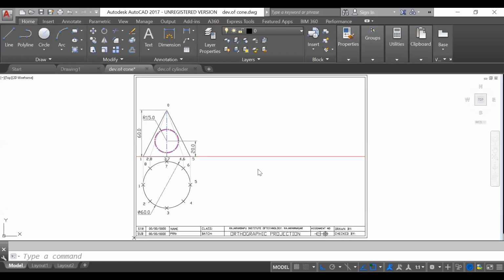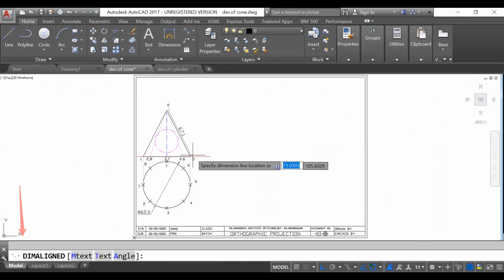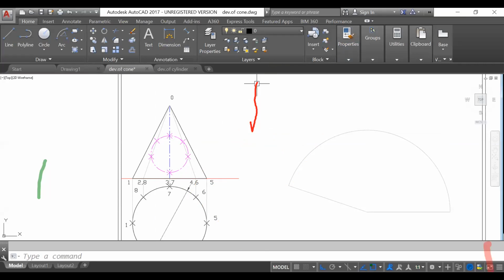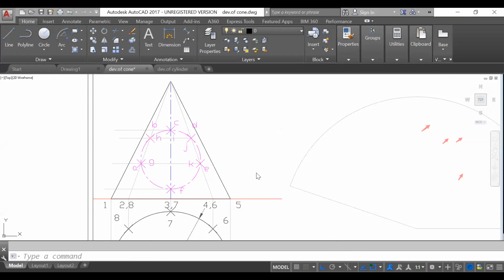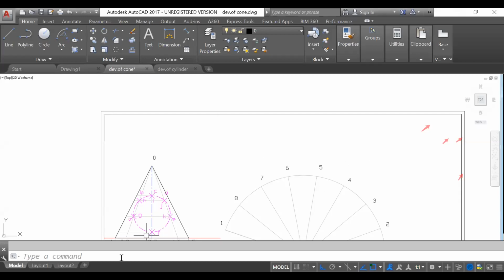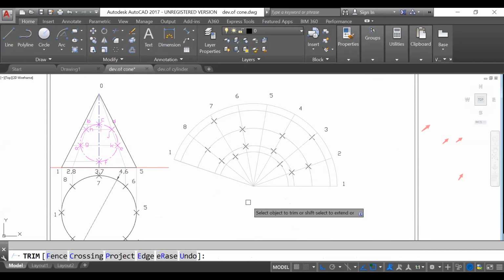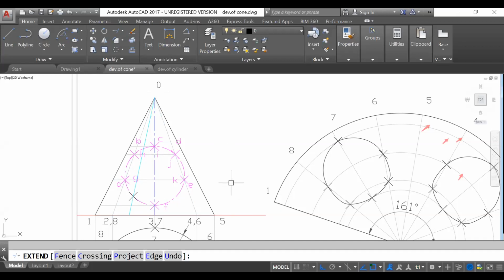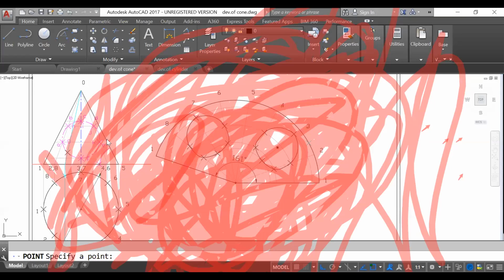Development of Cone